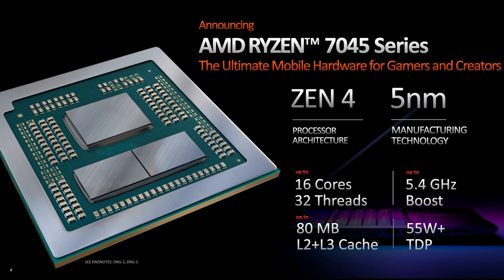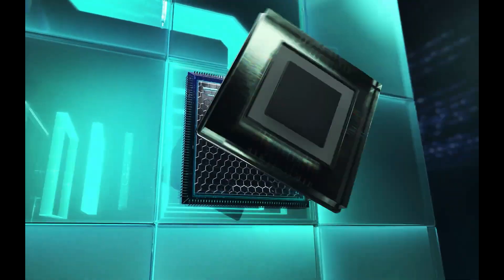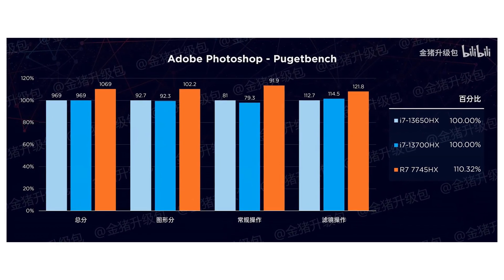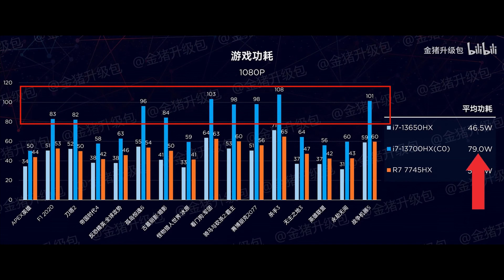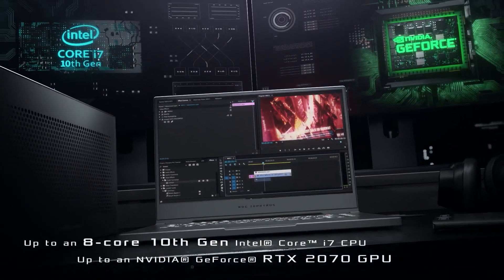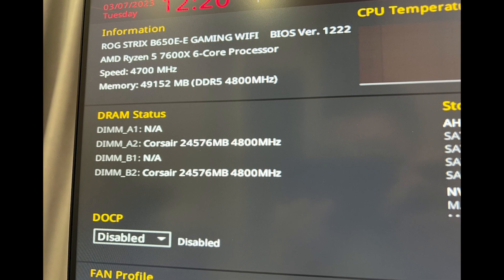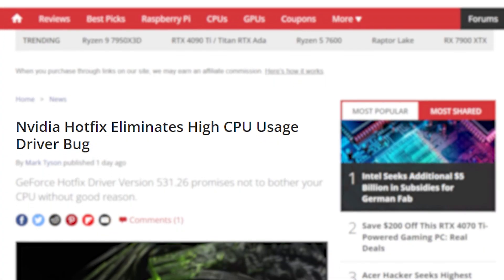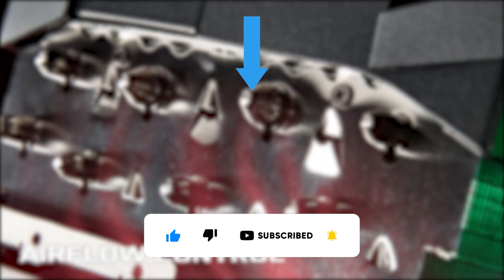Ryzen 7745HX shows impressive gaming performance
AMD Ryzen 7 7745HX was tested against Intel's i7 13650HX and 13700HX. The tests show the impressive performance of the Ryzen chip. Also, we have 24GB of memory modules tested on the AM5 motherboard. Finally, Nvidia releases a new driver to fix high CPU usage.